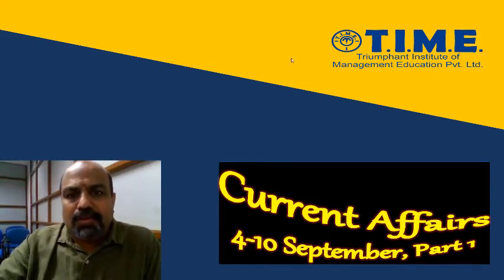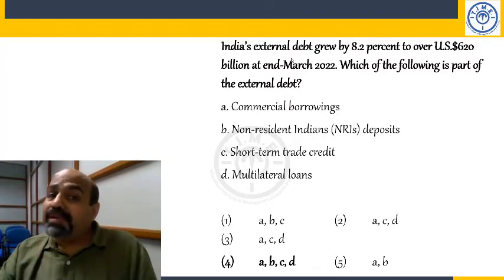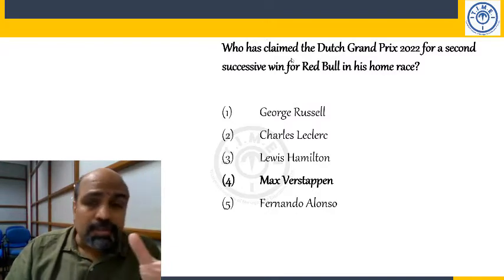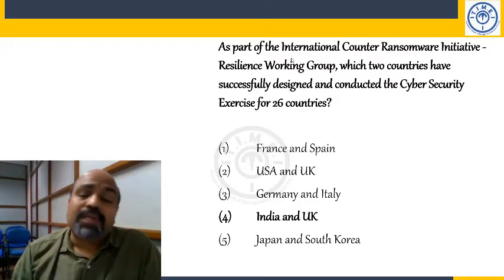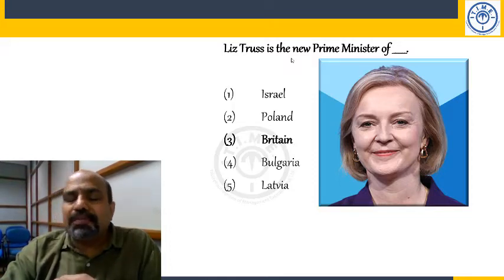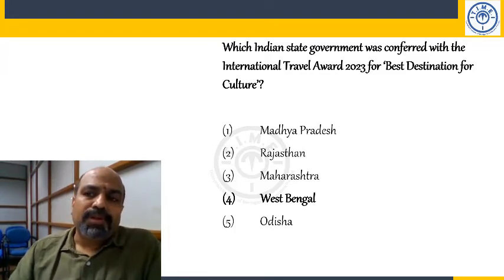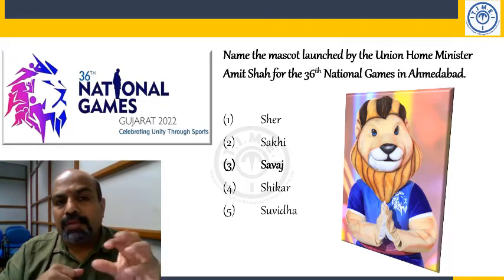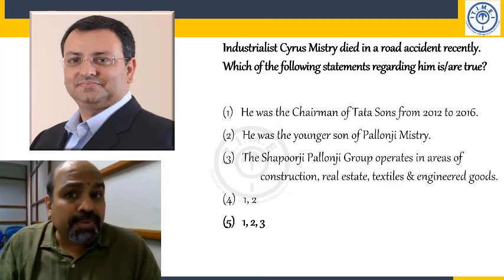Current Affairs 5 Sep to 10th Sep 2022 Part 1